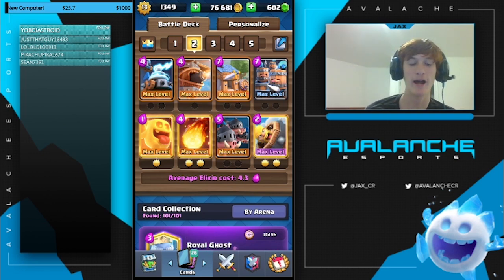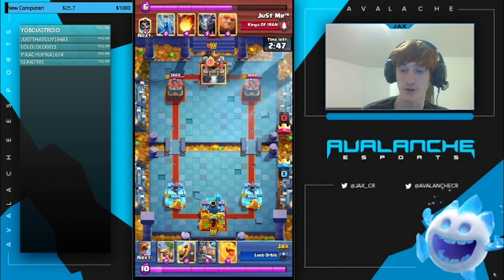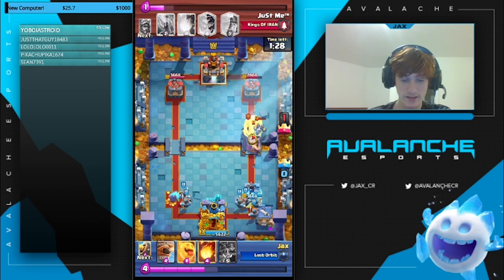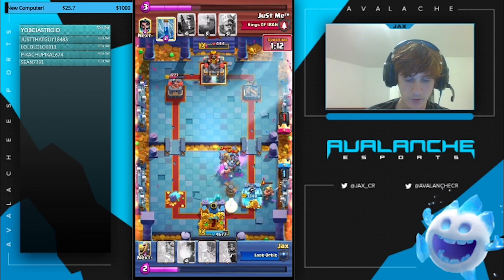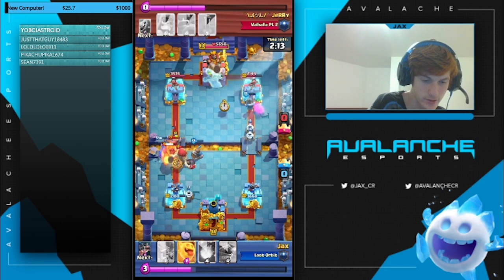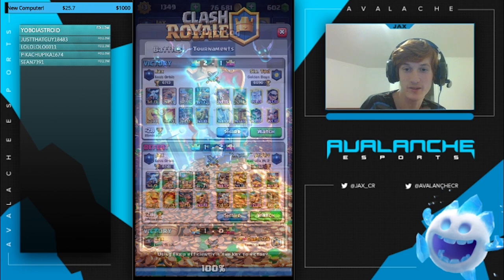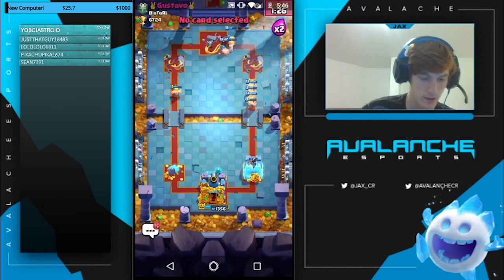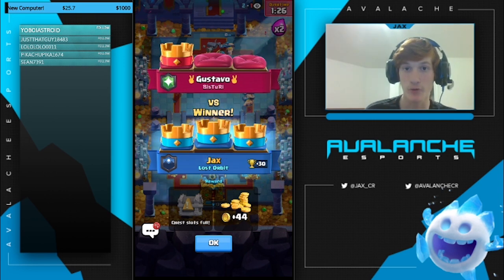The Most TOXIC Deck in the Meta! | Clash Royale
Hey guys, in today's video I play the most toxic deck in the meta! I go over a few replays and do some live games to hopefully allow you guys to get better at this toxic deck! Hope you all enjoy!

I live stream on twitch too, make sure to stop by!